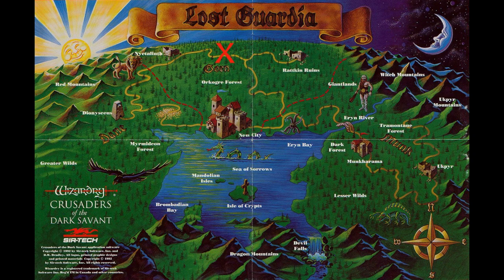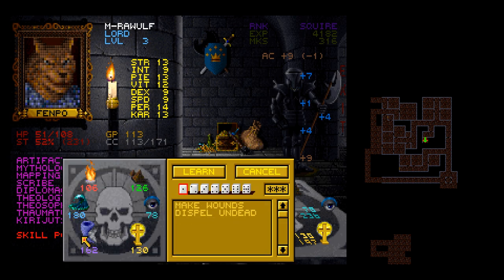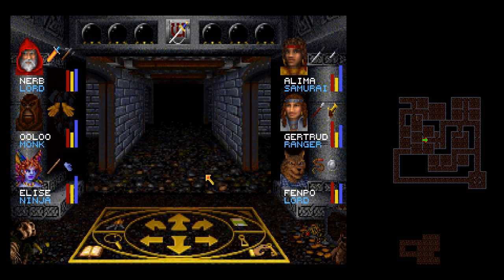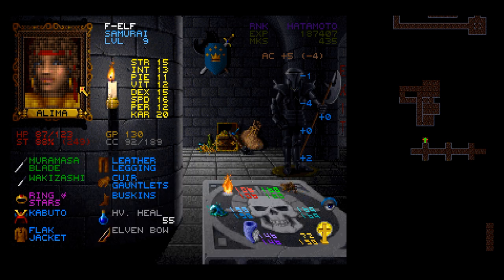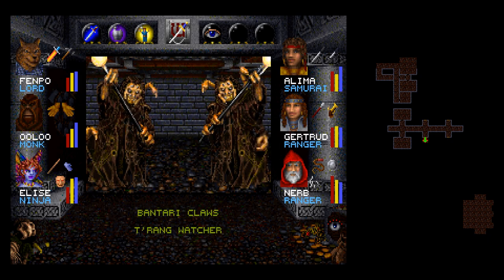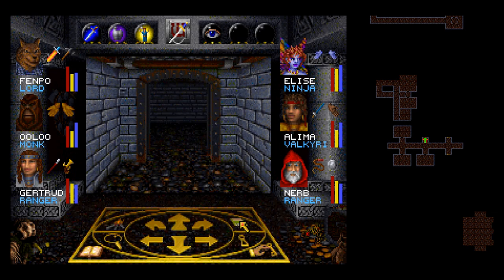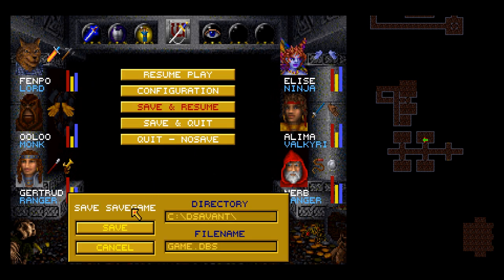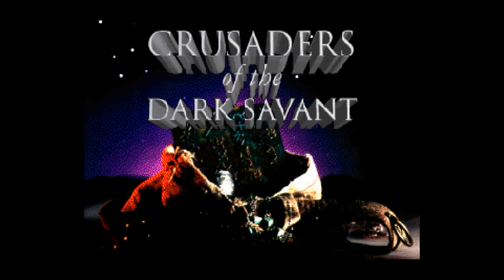Remember to Search - Wizardry 7 Crusaders of the Dark Savant | Expert Import - Ep 35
Wizardry VII Crusaders of the Dark Savant is a CRPG dungeon crawler released for DOS in 1992.  It is a direct sequel to Wizardry VI Bane of the Cosmic Forge.  Crusaders takes everything about Bane and turns it up to 11 - improved and more varied graphics, a large open world to explore, actual music, and more.  There are even NPC's that wander the world striving to complete their own goals.  The game's mechanics remain largely the same as they were in 6.  It also possible to import your characters from Bane into Crusaders (which we will do for this playthrough).  Our party arrives on Lost Guardia on the heels of the Dark Savant - an evil cosmic lord.  We seek an ancient artifact, the Astral Dominae, rumored to have the power to create - or destroy - an entire universe.  Surely we can't let such a powerful object fall into the wrong hands.

We're playing the DOS version of the game in DOSBOX, with music created by a Roland CM-64.

This video is part of a Rojovision let's play / gameplay series.